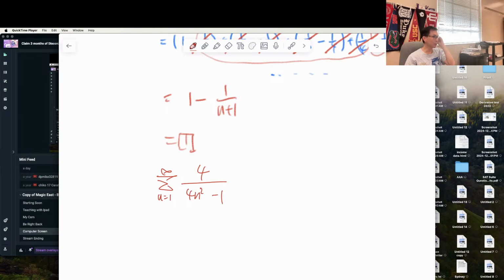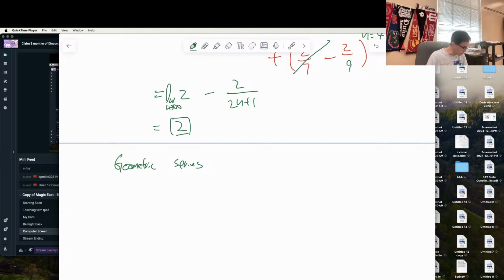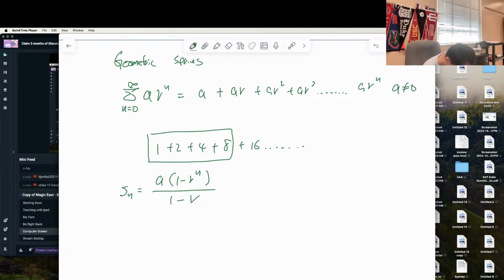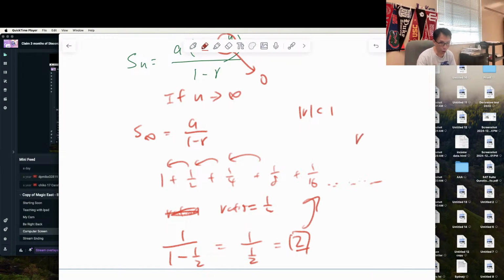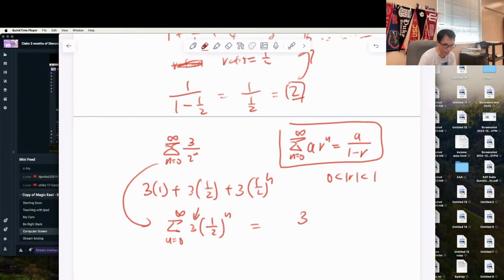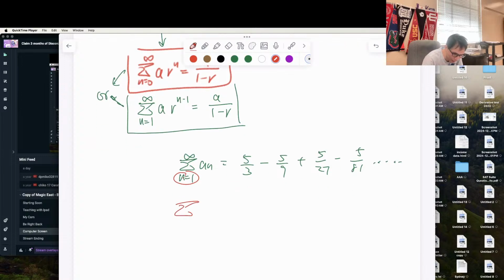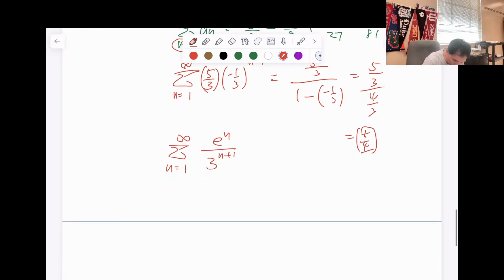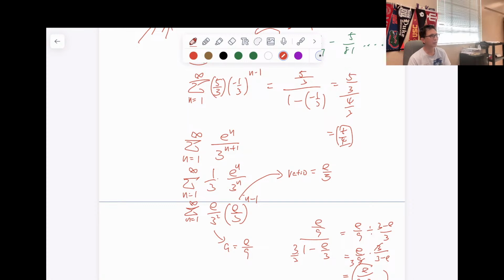AP Calculus BC telescoping series